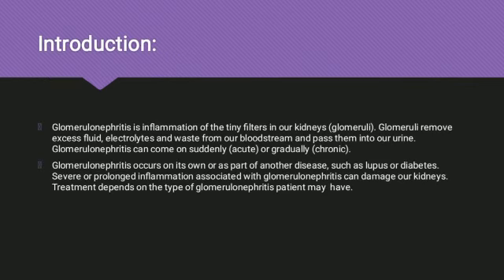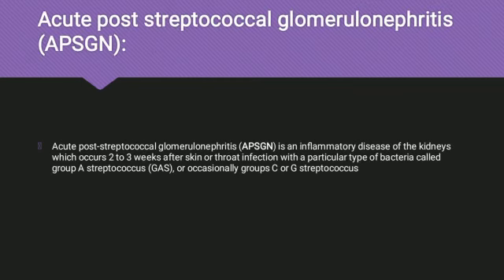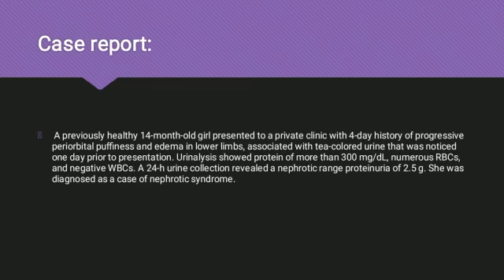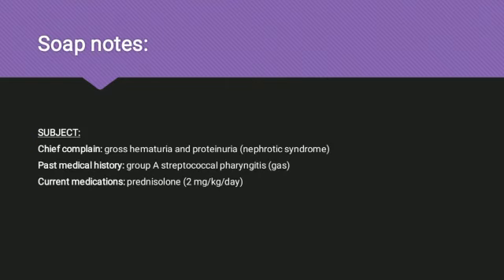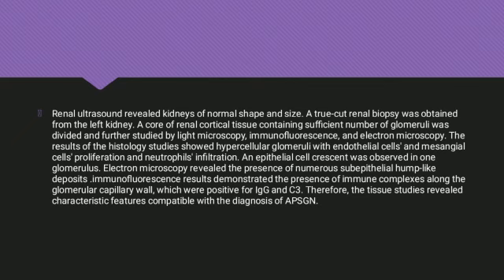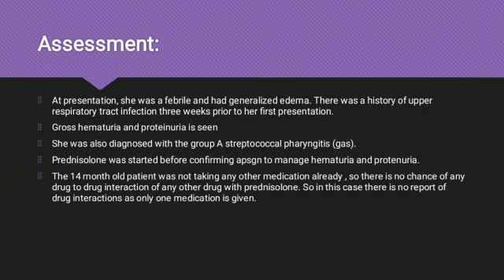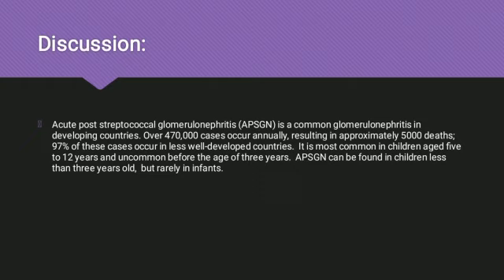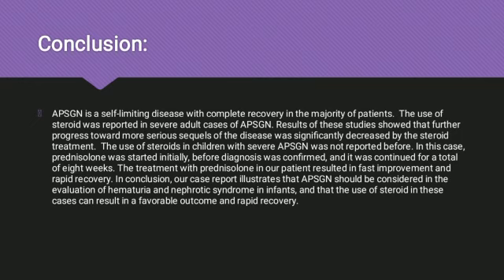Acute Glomerulopathies : Post streptococcal glomerulonephritis